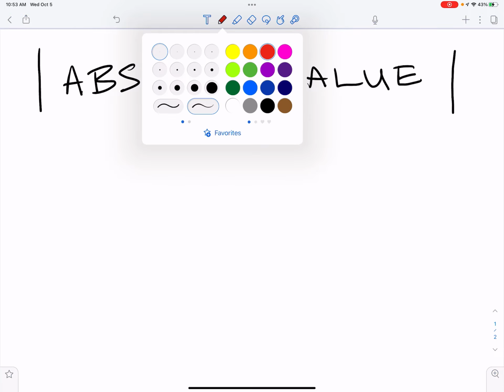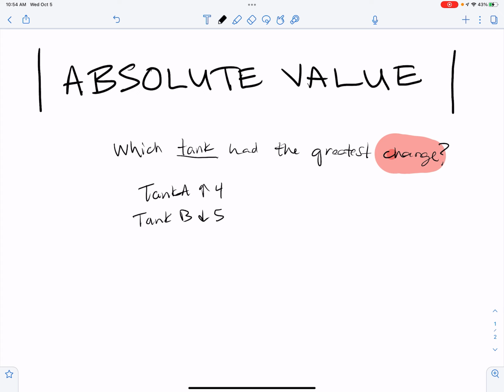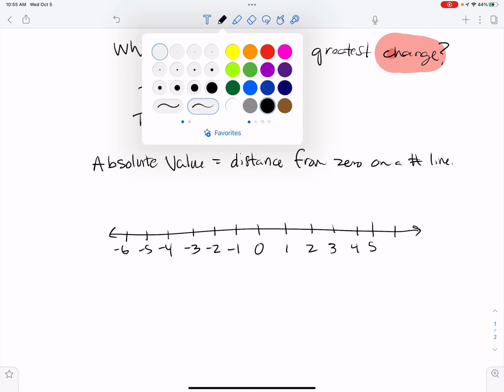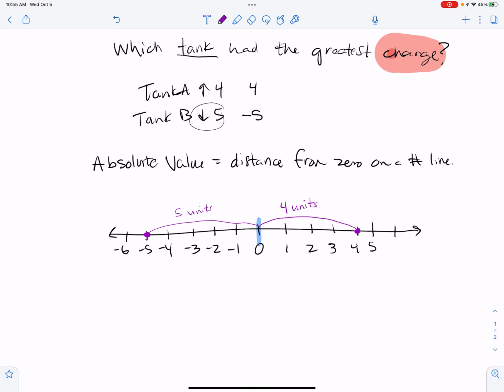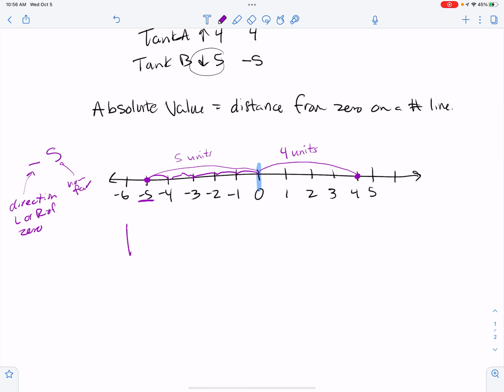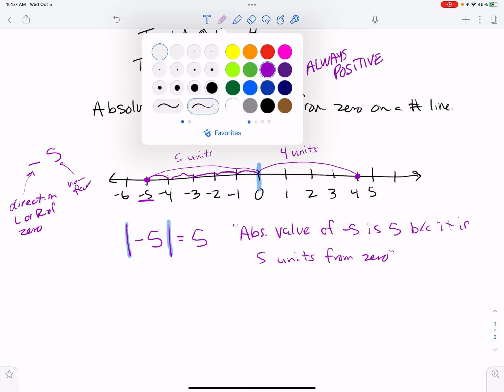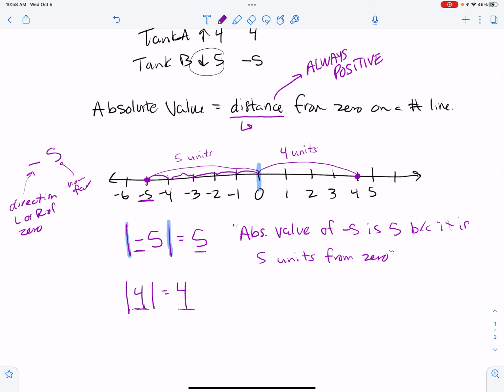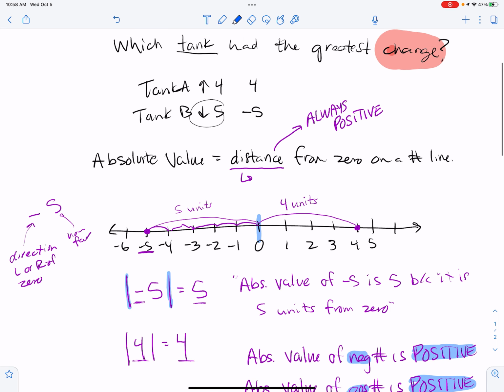Absolute Value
Math In Focus, Course 1, Chapter 2